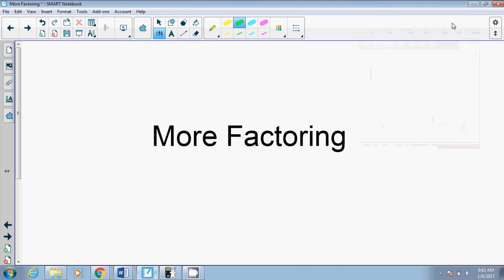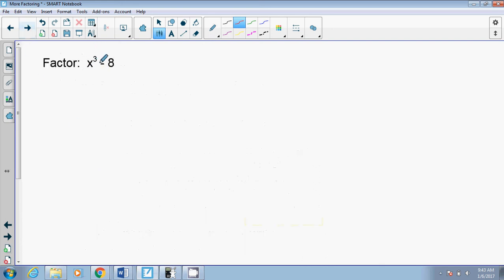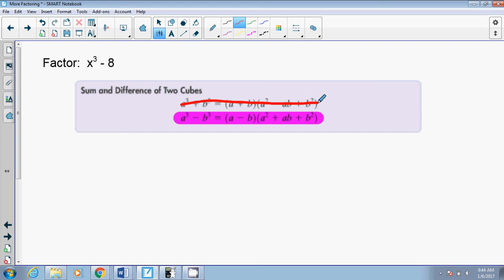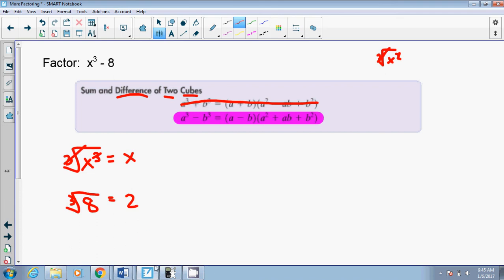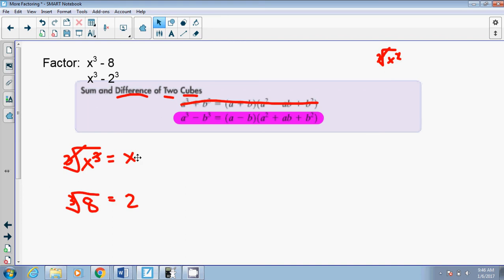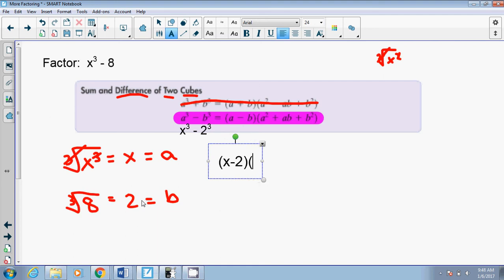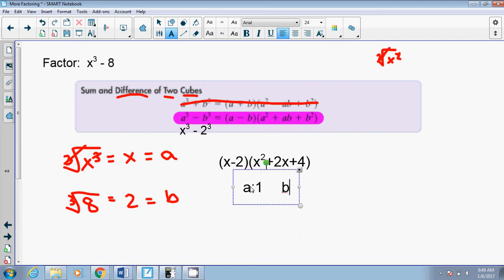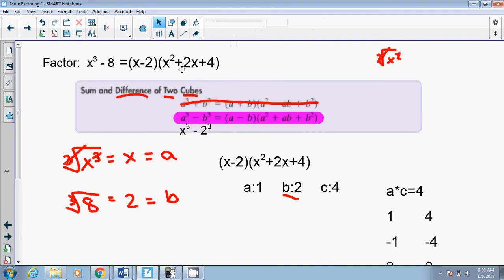Factoring Difference of Cubes